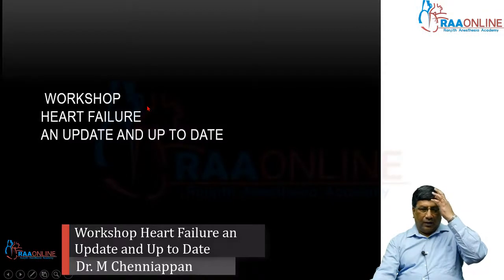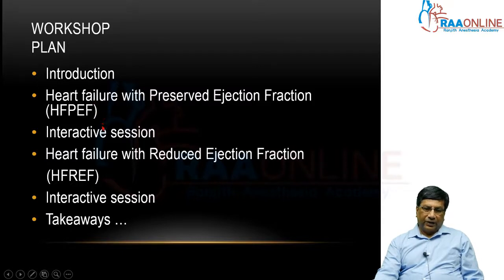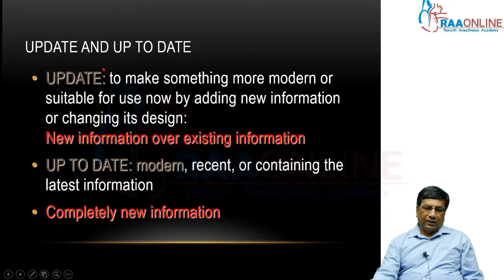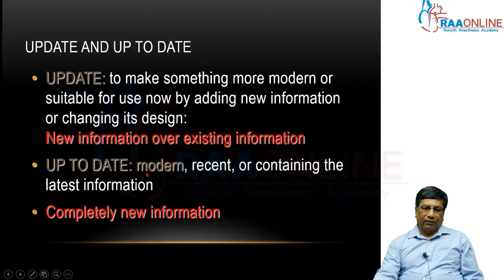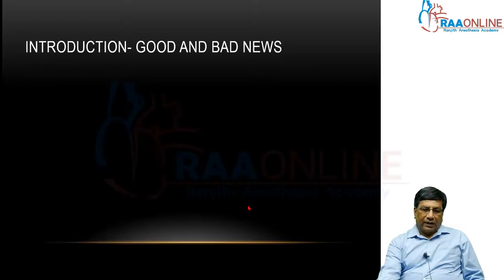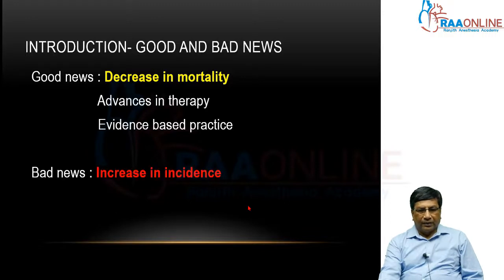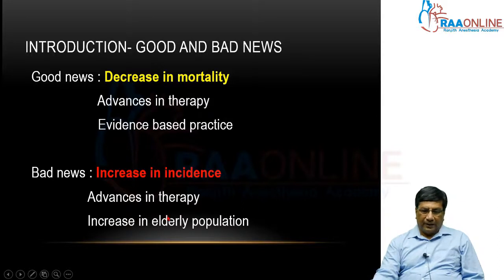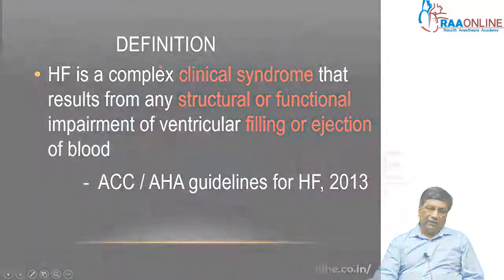Heart Failure an Update and Up to Date - MD/DNB General Medicine